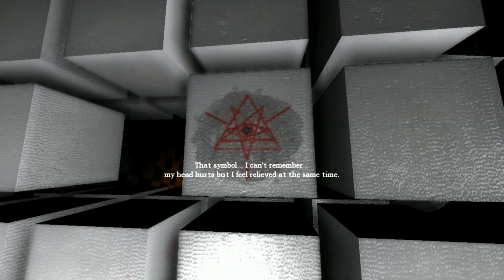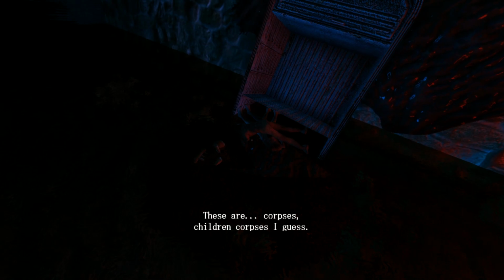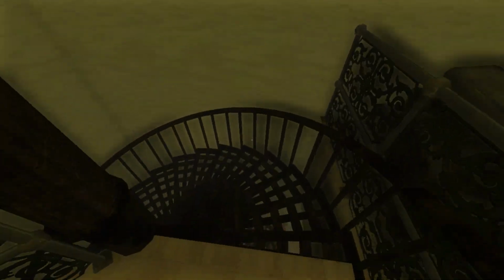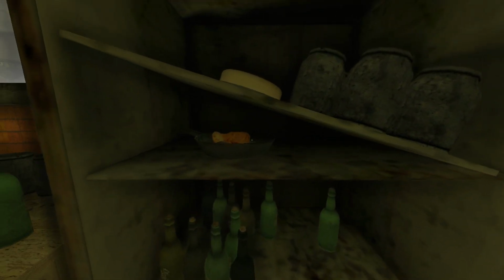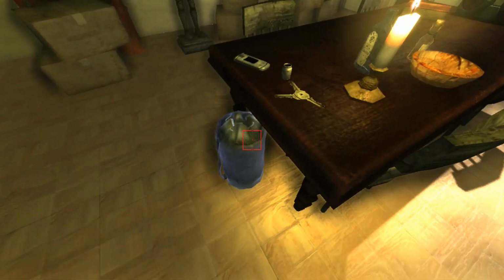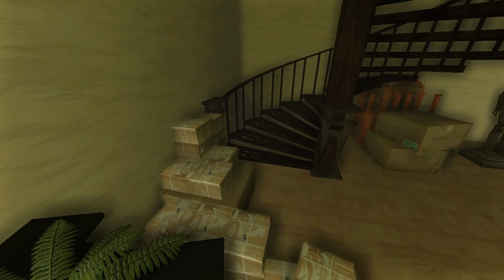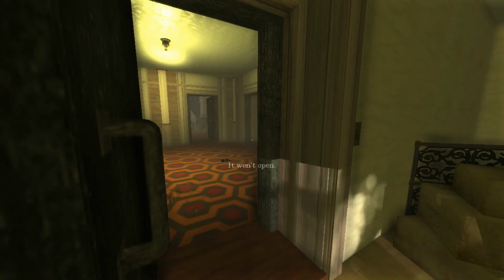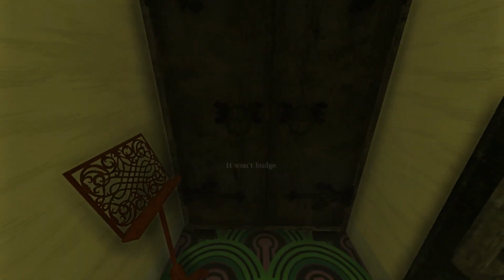Amnesia: Forbidden Trip - Cadaver Party project part 1 - Don't worry!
I hope you still have enjoyed the first part :D